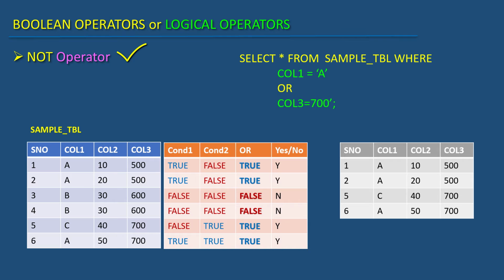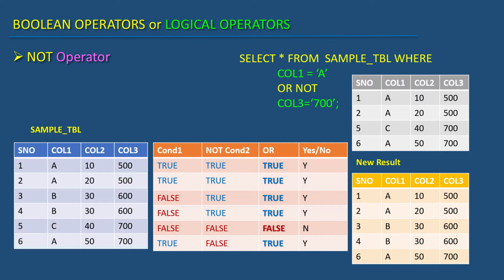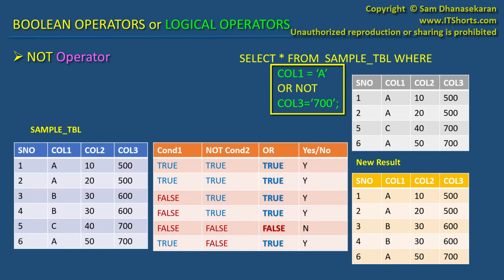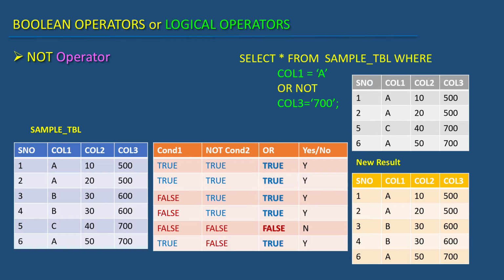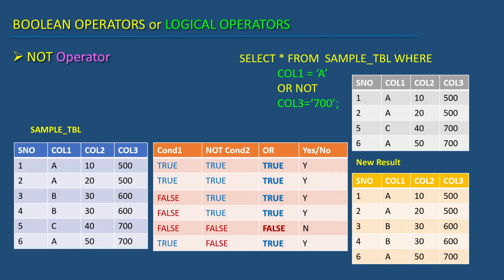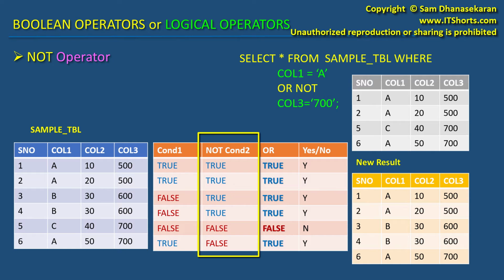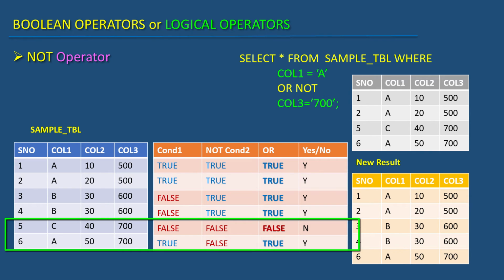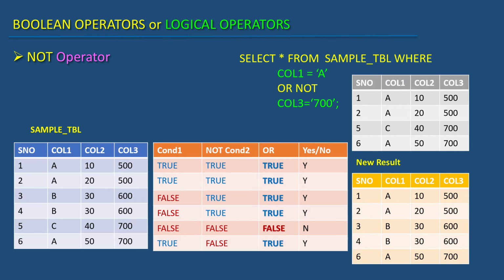SQL for Beginners 123 Boolean Operators NOT Operator